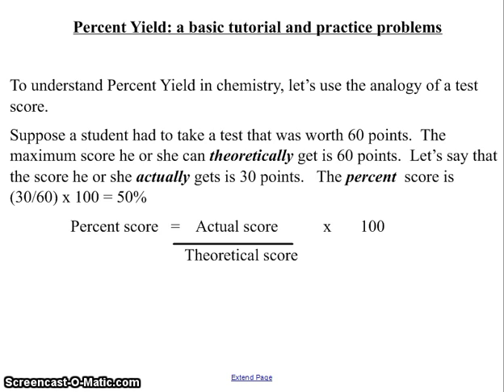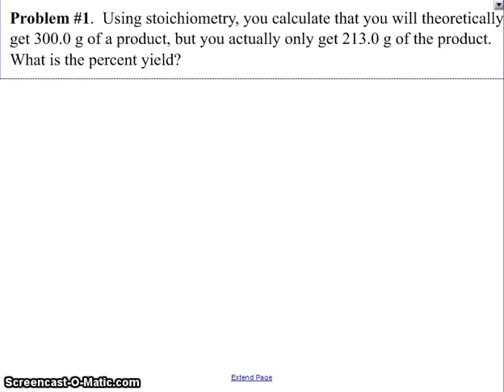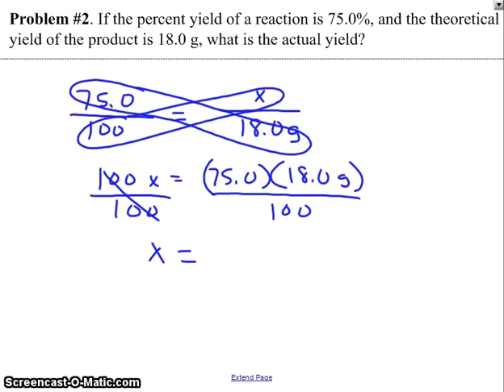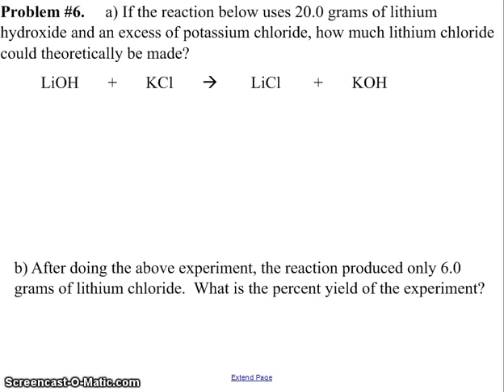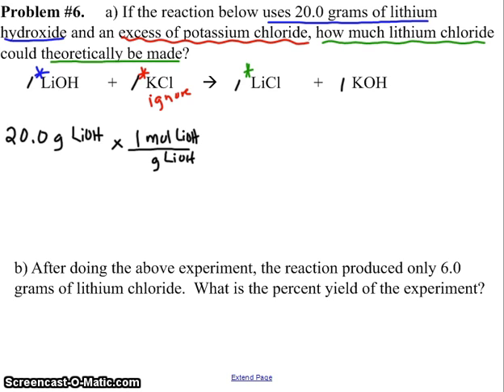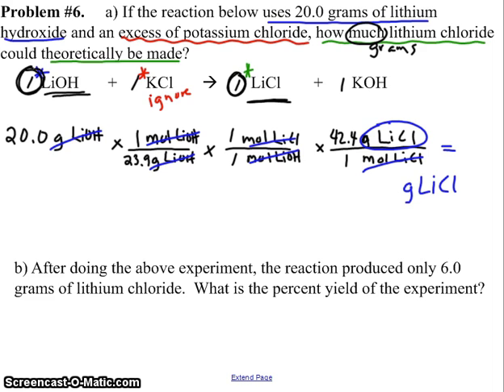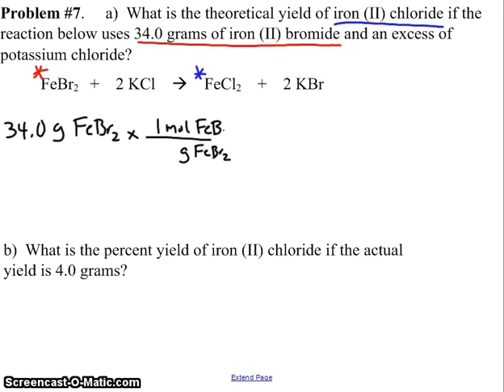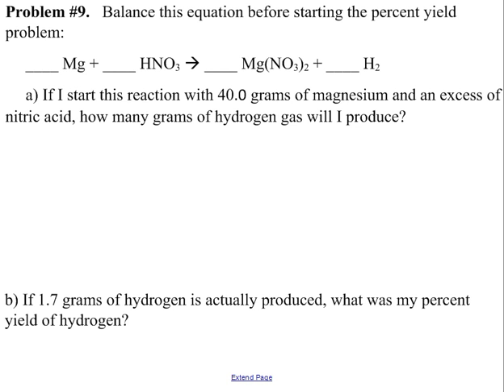Percent Yield basic and advanced problems video